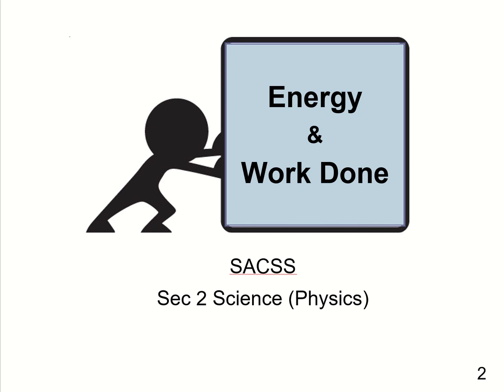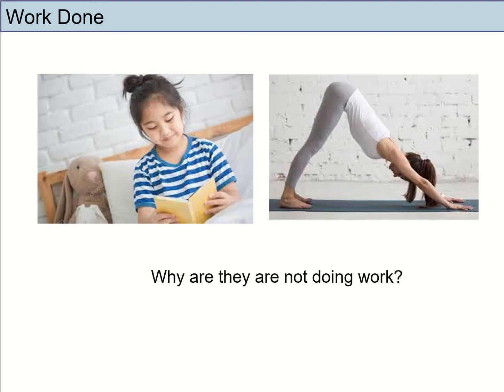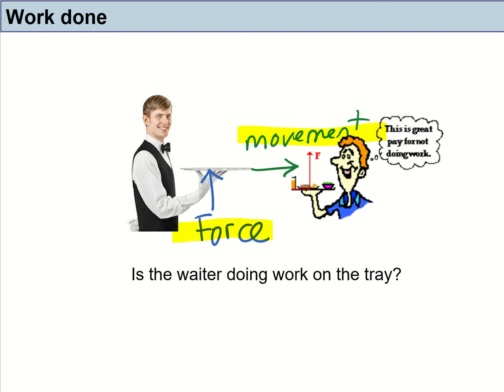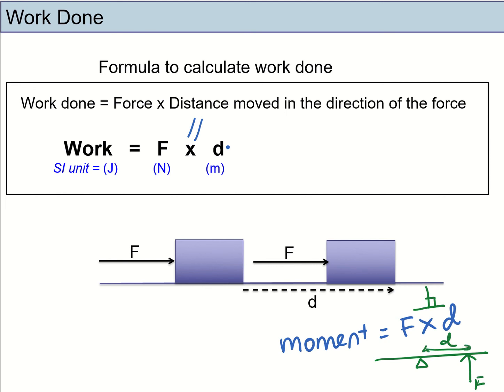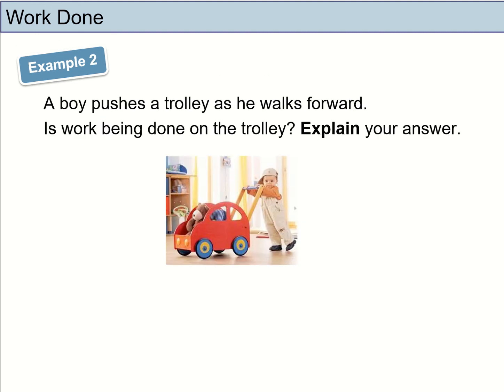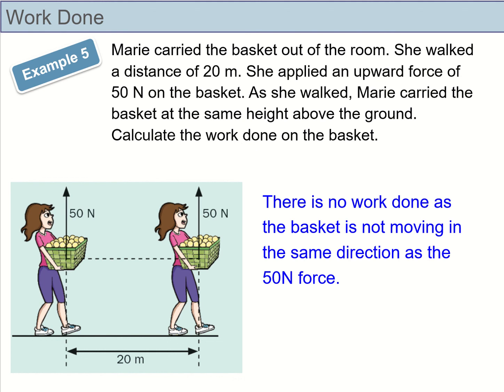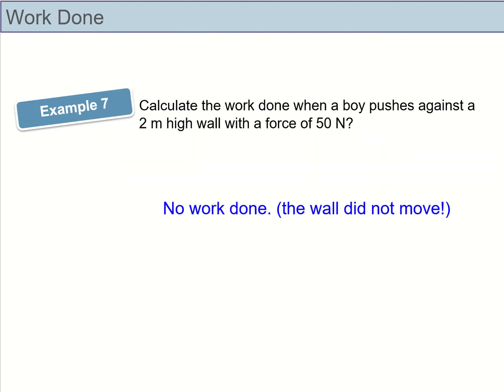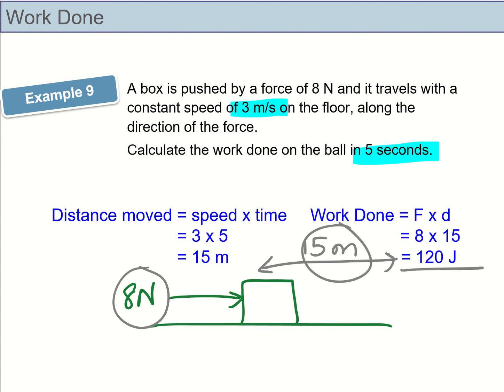Work and Energy Lesson 1 - Work